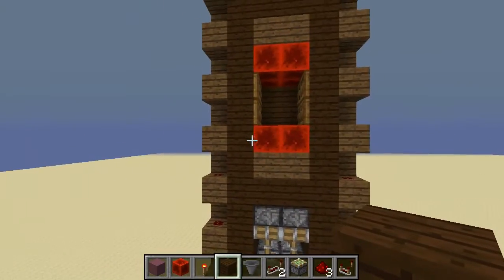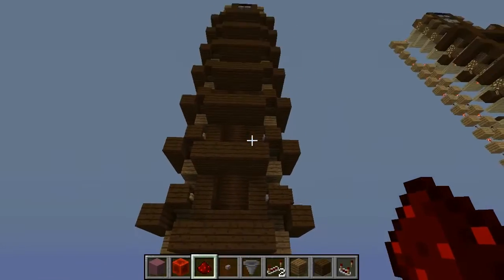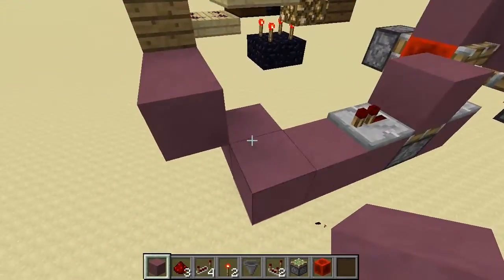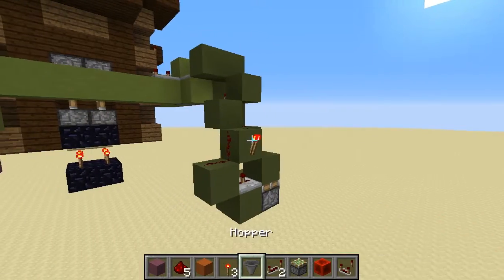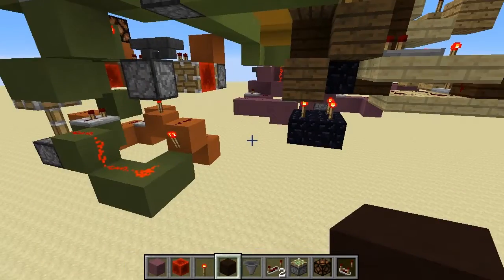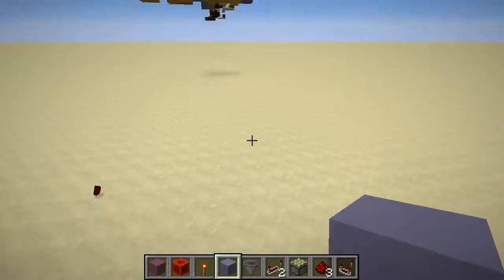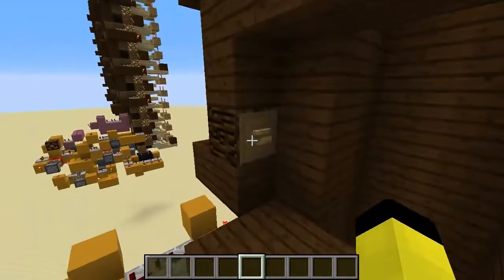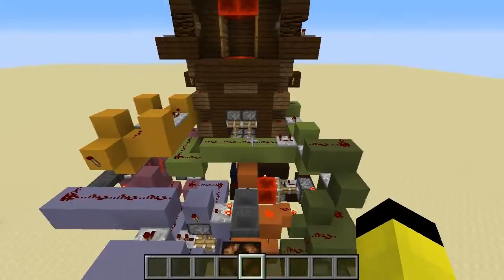MorezysMinecraft: Mutli-Floor Elevator! Up and down! Heaps of floors!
This is the tutorial for my Multiple floor piston elevator design. This design uses hopper timings to stop a carriage at a specified floor...

If you have any major difficulties i have included the world download and you can download and try to see what is wrong, otherwise i will try my best to help you fix it!

Cheers!
Morezy